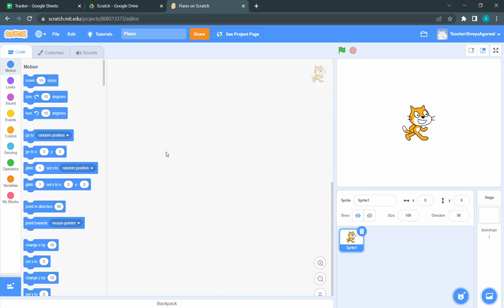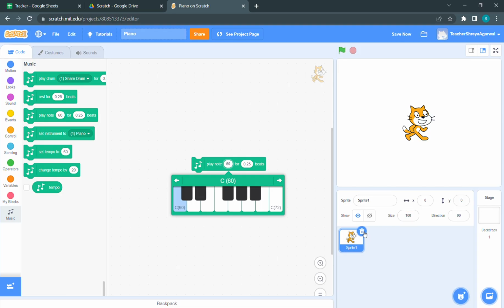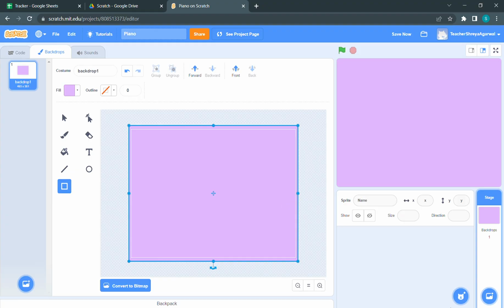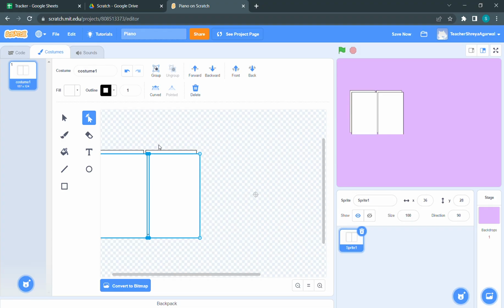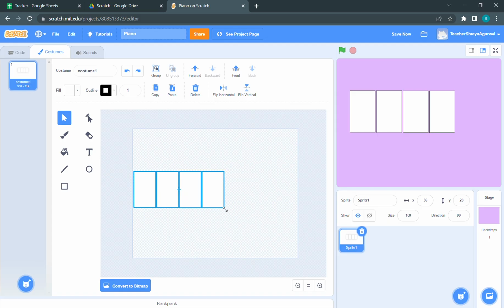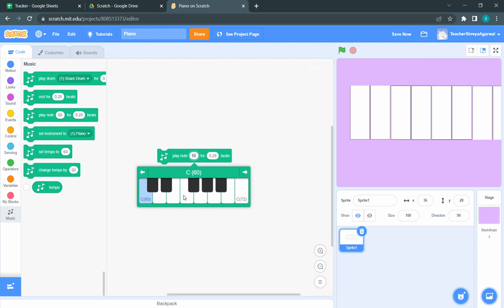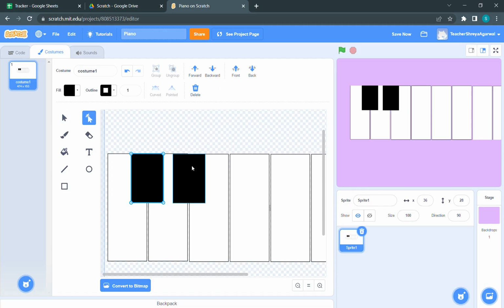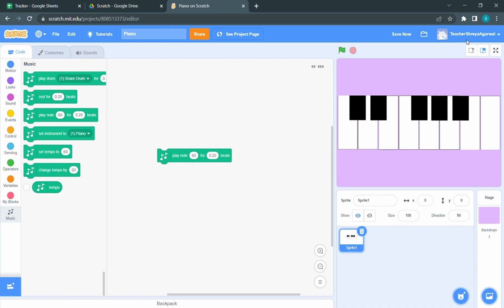Scratch for Kids | Make a Piano Project (Beginner Coding Tutorial)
Welcome back to iCodejr Academy! 🚀 In this video, we’ll create a fun and interactive Piano project in Scratch. Kids will learn how to turn coding blocks into a working musical instrument they can play! 🎶

Here’s what you’ll learn step by step:
✅ How to add sprites and sounds in Scratch
✅ Using coding blocks to play different piano notes
✅ Making keys interactive when clicked or pressed
✅ Testing and playing your Scratch Piano 🎹

This project combines music and coding, making it a super fun way for kids to explore creativity while learning programming basics.

👩‍💻 At iCodejr, we make coding and robotics fun, interactive, and easy for kids of all ages.